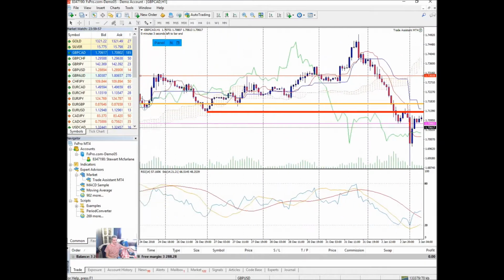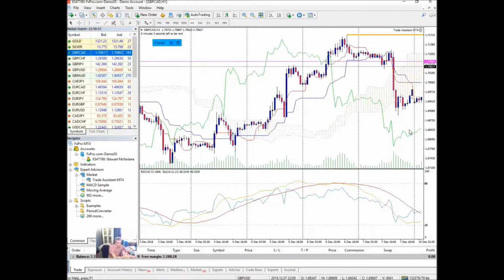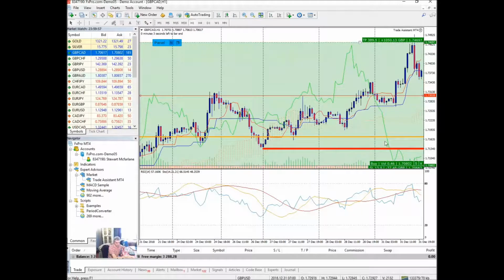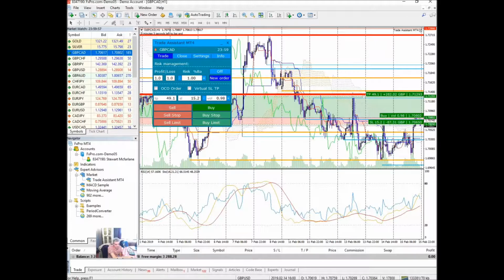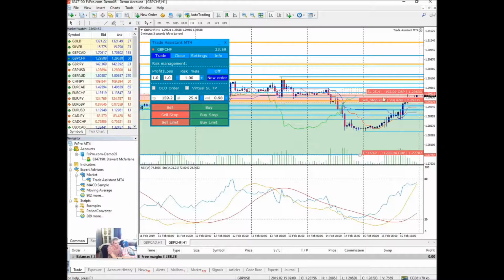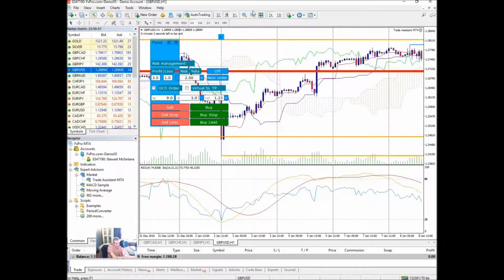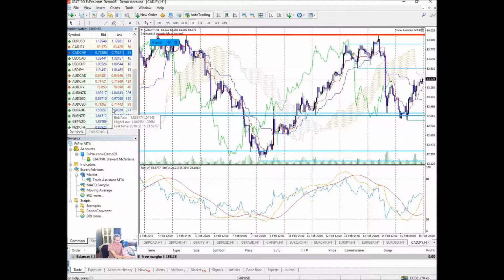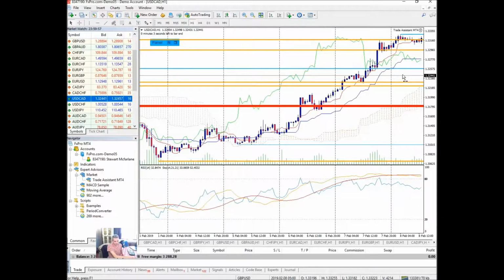Latest Update Technical Analysis